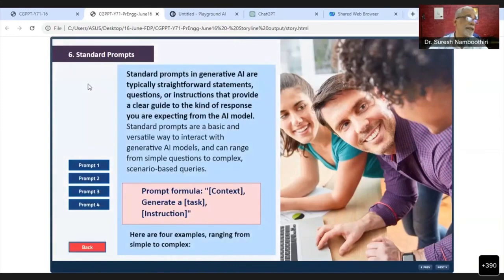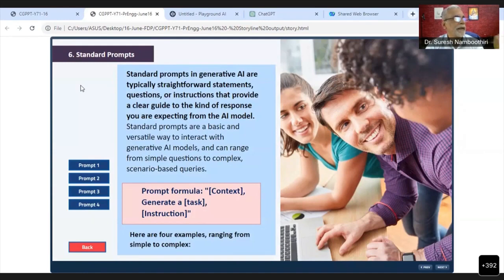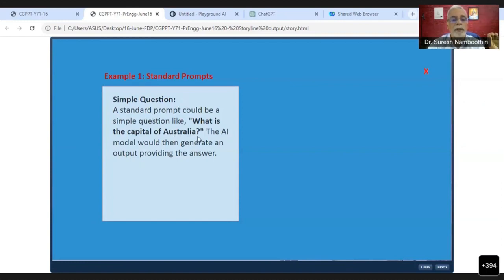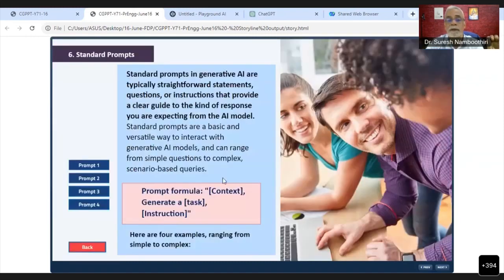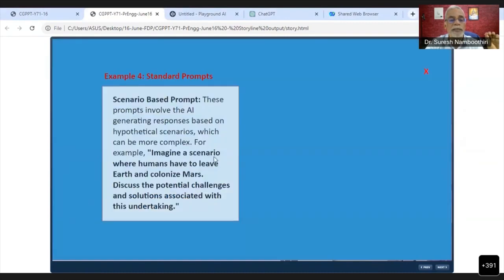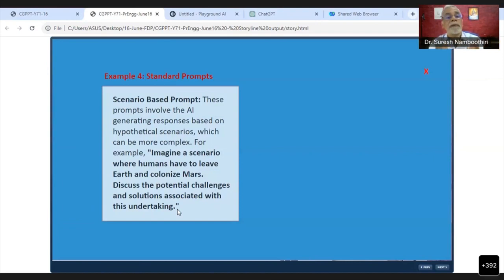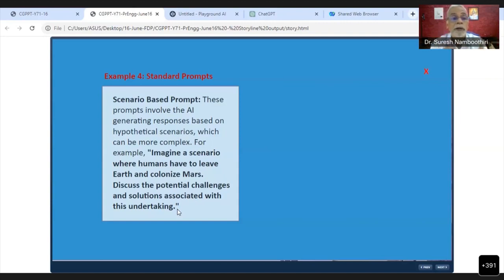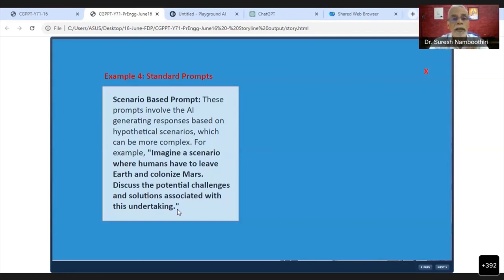Standard Prompts | Prompt Engineering | IPSR AcademiX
Welcome to our tutorial video on "Standard Prompts." In this video, we will explore the power of standard prompts in guiding AI language models to generate specific responses. Standard prompts serve as a structured input that helps AI models understand the desired context and produce accurate and relevant outputs. Join us as we delve into the techniques of crafting effective standard prompts, understanding their syntax, and leveraging them for various applications like chatbots, content generation, and more. Whether you're a developer, researcher, or AI enthusiast, this video will provide valuable insights to enhance your standard prompt skills. Let's unlock the potential of standard prompts and revolutionize AI-driven communication together!